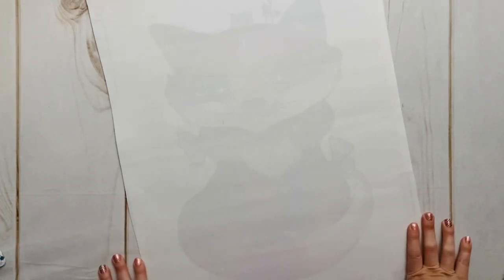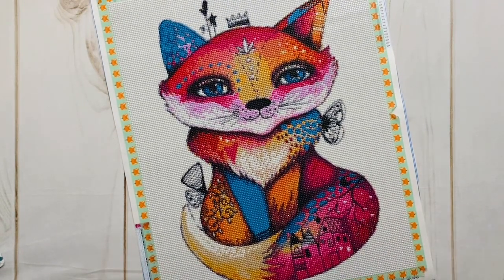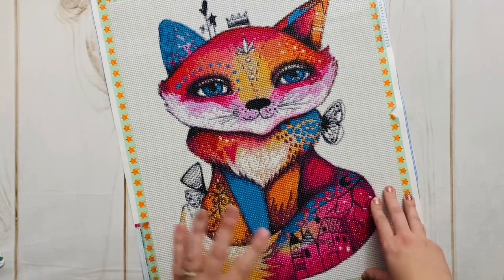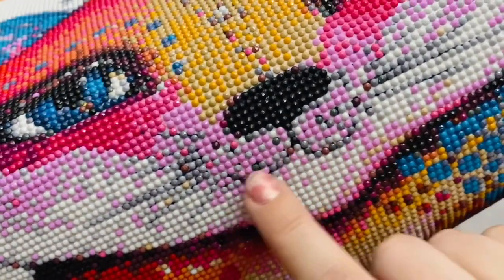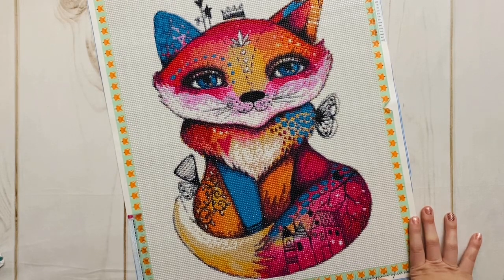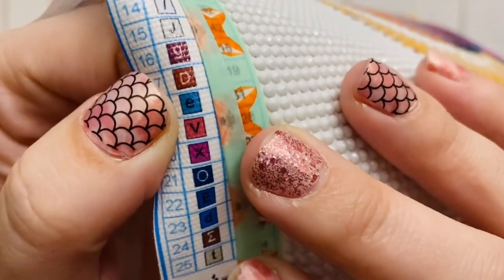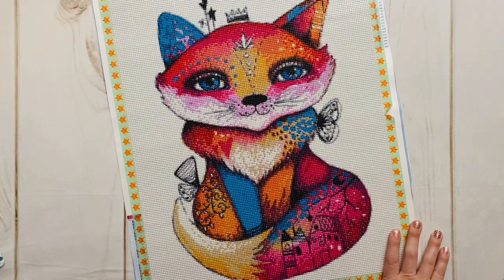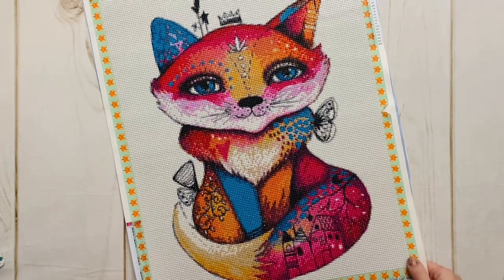Post Review: “Quirky Fox” from Diamond Painting Factory UK (now Mindfulness Diamond Painting)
Hello friends!

Welcome to a post review of one of my recently completed diamond painting projects: "Quirky Fox" from Mindfulness Diamond Painting (formerly Diamond Painting Factory UK). Because I purchased this kit awhile ago, prior to their name change and rebranding, I do highly suggest that you seek out unboxings and/or post reviews from diamond painters that have purchased from them more recently. I'm not sure what changes the company may have made in addition to their name, and I don't want to inadvertently mislead you about what to expect if you choose to purchase from them.

✨ Katie